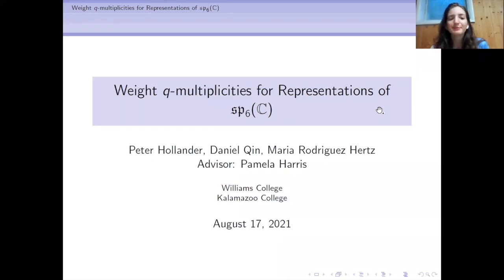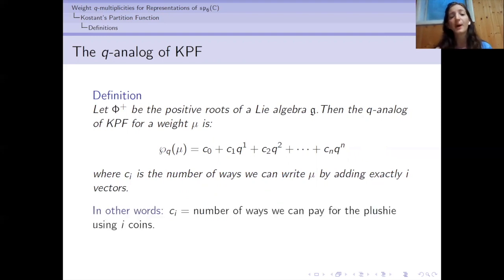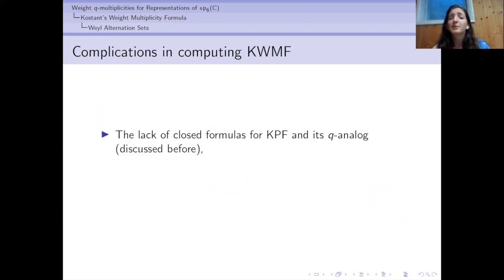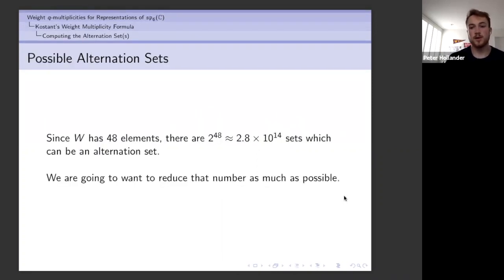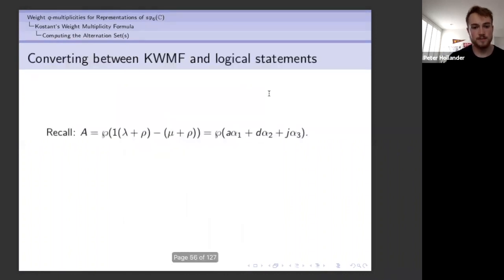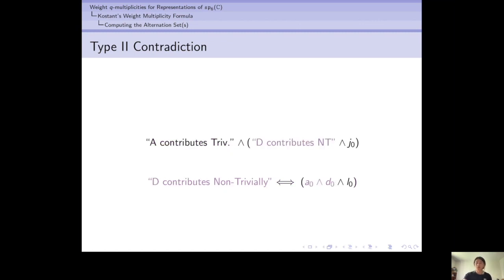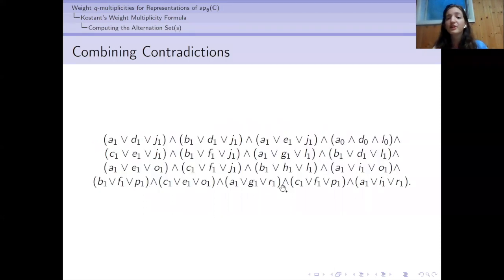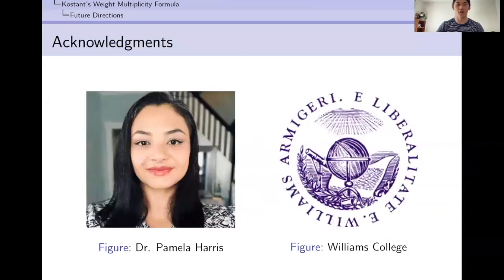Weight q-multiplicities for Representations of sp_6(C)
This presentation by Daniel Qin, Maria Rodriguez-Hertz, and Peter Hollander (advised by Dr. Pamela Harris) is prepared for the Young Mathematician's Conference 2021 hosted by the mathematics department of Ohio State University. An abstract of the presentation is attached below:

"Kostant’s weight q-multiplicity formula is an alternating sum over a finite group known as the Weyl group, whose terms involve the q-analog of Kostant’s partition function. The q-analog of the partition function is a polynomial-valued function defined by wp_q(w)=\sum_{i=0}^k c_i q^i, where c_i is the number of ways the weight w can be written as a sum of exactly i positive roots of a Lie algebra g. The evaluation of the q-multiplicity formula at q = 1 recovers the multiplicity of a weight in an irreducible highest weight representation of g. In this paper, we specialize to the Lie algebra sp_6(C) and we provide a closed formula for the q-analog of Kostant's partition function, which extends recent results of Shahi, Refaghat, and Marefat. We also describe the supporting sets of the multiplicity formula (known as the Weyl alternation sets of sp_6(C), and use these results to provide a closed formula for the q-multiplicity for any pair of dominant integral weights of sp_6(C). Throughout this work, we provide code to facilitate these computations."